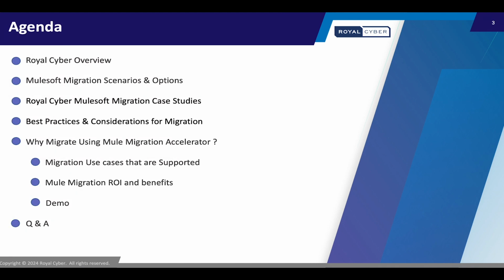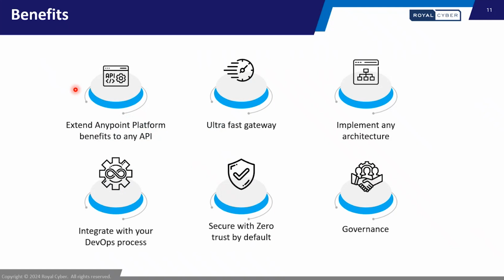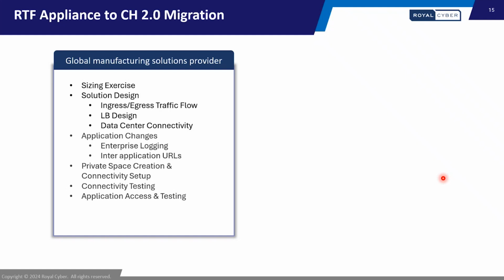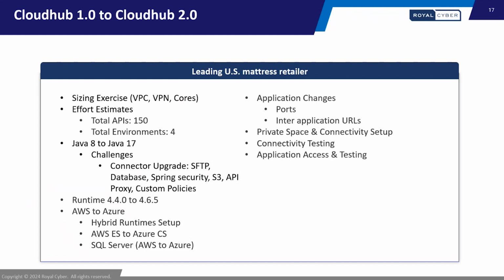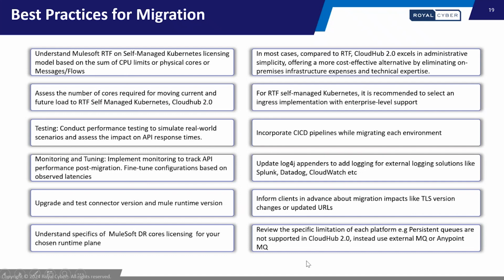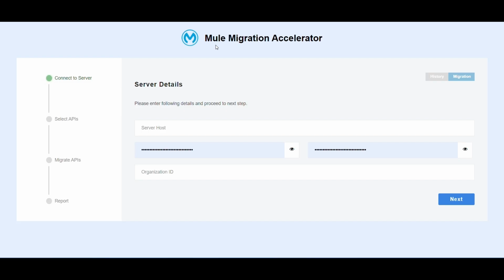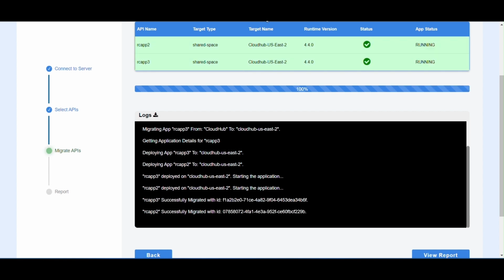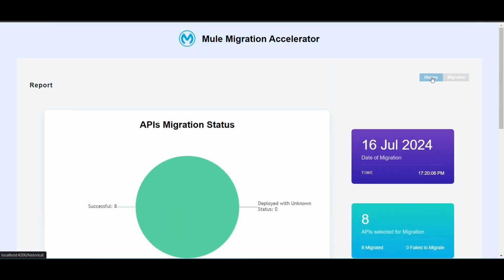Simplify Migration of APIs using Mule Migration Accelerator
Transform Your API Migration Journey Today!

Discover how to revolutionize your API migration process with the Mule Migration Accelerator! In this webinar, we dive into how this powerful tool simplifies the transition from MuleSoft's Runtime Fabric Appliance to modern cloud or hybrid environments.

Key Takeaways:

✅ Automate your API migration journey to reduce manual effort
✅ Leverage pre-built templates for faster time-to-value
✅ Ensure a seamless migration with zero disruptions
✅ Unlock scalability and efficiency in modern infrastructures

If you're looking to overcome migration challenges and streamline your operations, this is a must-watch. Don’t miss out—transform your API strategy today!

📌 Watch now to learn how to turn complex migrations into efficient opportunities!